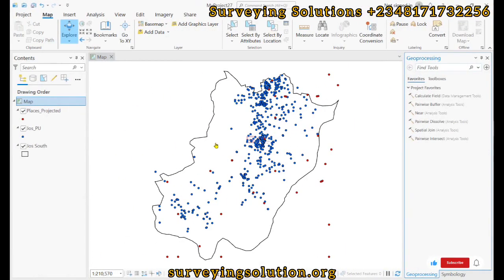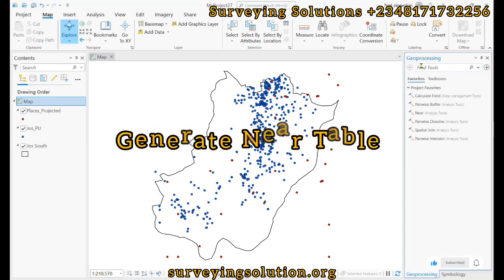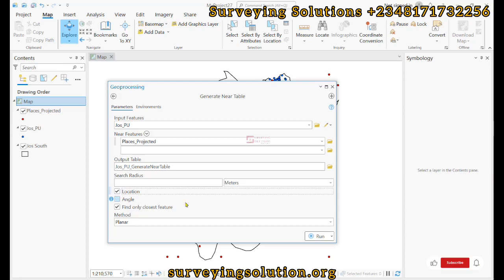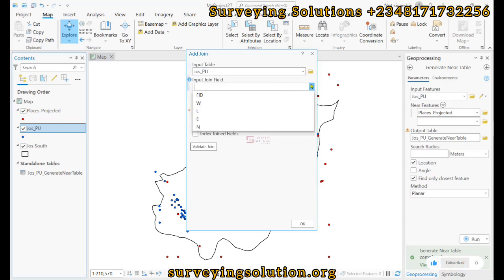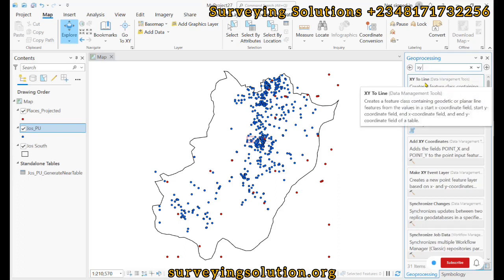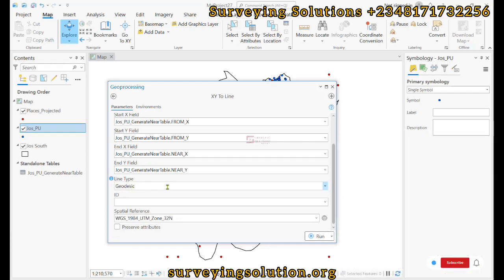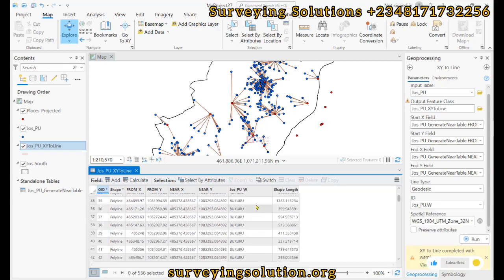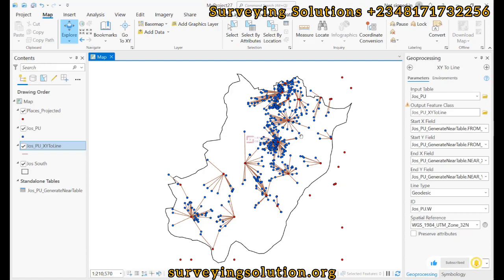Nearest Neighbour Analysis | Neighbourhood Analysis using ArcGIS Pro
Proximity analysis in ArcGIS Pro involves examining the relationship between features based on their spatial proximity. It includes tasks like finding nearest features, calculating distances, and creating buffers around features.
Here's a basic overview of how proximity analysis can be done in ArcGIS Pro:
1. Load Data: Import the datasets you want to analyze into ArcGIS Pro, including any layers representing points, lines, or polygons.
2. Define Analysis Area: If needed, define the area where you want to conduct the analysis. This could be a study area boundary or a specific extent.
3. Select Analysis Tool: ArcGIS Pro offers various tools for proximity analysis, including:
• Near: Calculates the distance from each feature in one layer to the nearest feature in another layer.
• Buffer: Creates buffer zones around features, either at a specified distance or based on another layer's features.
• Generate Near Table: Generates a table of the nearest features and their distances.
4. Set Parameters: Configure the parameters for your chosen analysis tool, such as input layers, distance thresholds, and output options.
5. Run Analysis: Execute the analysis tool to perform the proximity analysis based on your defined parameters.
6. Review Results: Once the analysis is complete, review the results in the map view or any output tables or layers generated by the analysis tool.
7. Interpretation: Interpret the results to gain insights into the spatial relationships between features, such as identifying nearest neighbors, analyzing spatial patterns, or assessing proximity to certain features.
8. Visualization: Visualize the results using symbology, labels, or other visualization techniques to communicate your findings effectively.